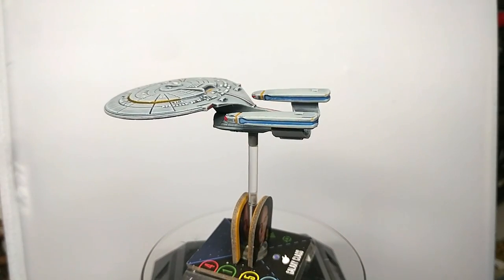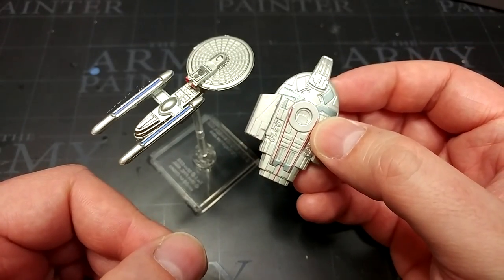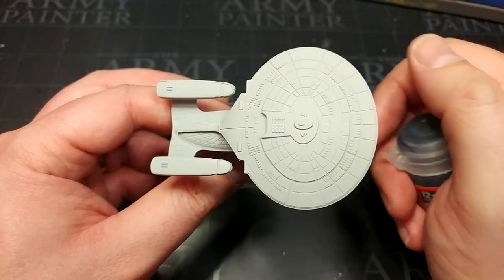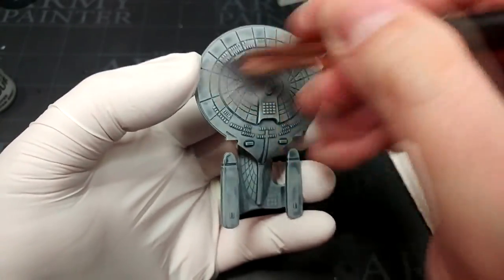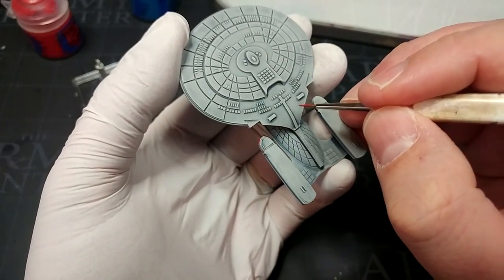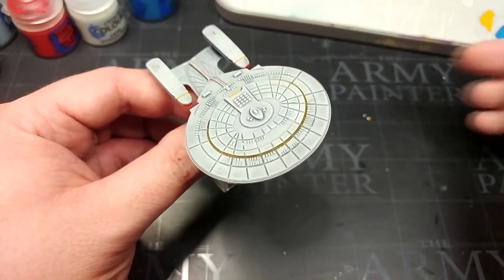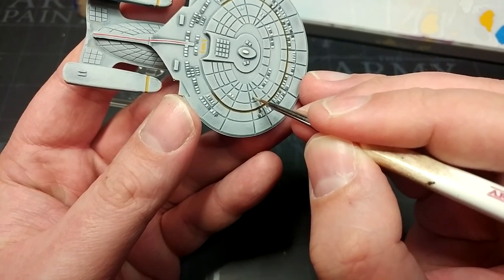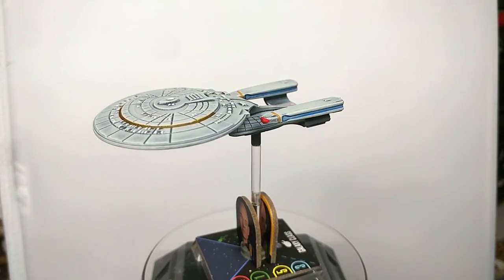Fixing WizKids' Work: Repainting Starfleet Attack Wing Ships [How I Paint Things]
You'd think it would be difficult to make a Starfleet ship look ugly, right? You'd be wrong. For Star Trek: Attack Wing (and its related spin-off campaign game Star Trek: Alliance) they took a bunch of sculpts and pre-painted ships for HeroClix and... just threw them in the game boxes and booster packs, expecting they'd compete with the X-Wing Miniatures ships available on the market.

I know, I know. Luckily, with us already being fans of painting miniatures, it's not much work to improve on the rather slapdash effort WizKids put out and get some halfway decent Star Trek ships on the table to play with!

Italians!

00:00 - Intro
01:25 - What is Star Trek Attack Wing?
04:25 - Painting Time - Off to Utopia Planitia
16:51 - Ready for Warp Speed: The Finished Vessel

Thanks to Producer level Patrons Alan Nuttall, Kyrie Crawford, Trainboy, Fred, and Jimmy - as well as all the other Patrons that made this video possible, and Exit23 Games for recording equipment that helps keep the channel ticking over! Find out more at the following links:

Grab your own Sonic Sledgehammer mug (or more!) from Redbubble! Note that shipping is charged according to where the product is made, so those charges will be higher or lower depending on where you are in the world - this, unfortunately, is something I can't control!

THE BASE: Armageddon Dust, Seraphim Sepia, Tyrant Skull drybrush over the top and paint the rim in XV-88.

PAINTS USED:

PRIMERS:
Grey Seer (Citadel)

CITADEL:
Space Wolves Grey (Contrast)
Contrast Medium (Technical)
Grey Seer (Base)
Teclis Blue (Layer)
Fenrisian Grey (Layer)
Evil Sunz Scarlet (Layer)
Averland Sunset (Base)
Nazdreg Yellow (Contrast) or Basilicanum Grey
Ulthuan Grey (Layer)
Skavenblight Dinge (Layer)
Screaming Skull (Layer)
Flayed One Flesh (Layer)
Calgar Blue (Layer)

VARNISHES:
Vallejo Matt Varnish Spray